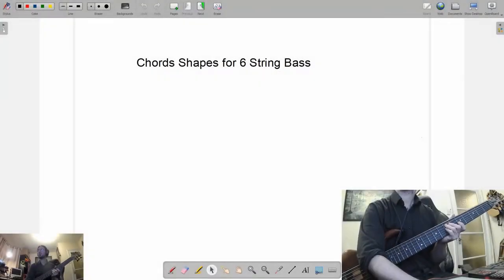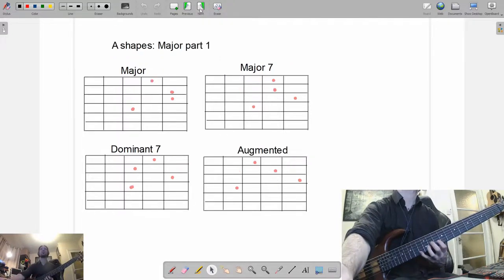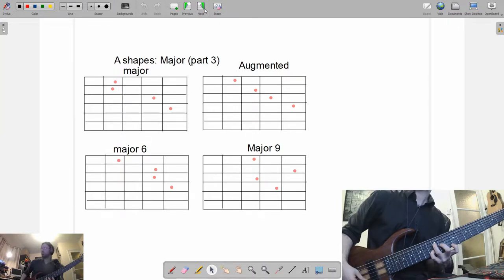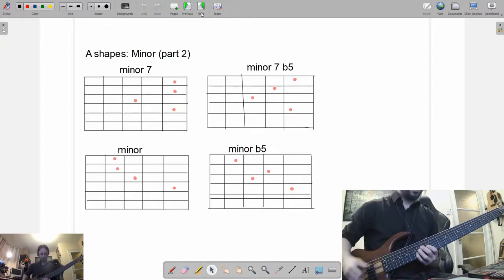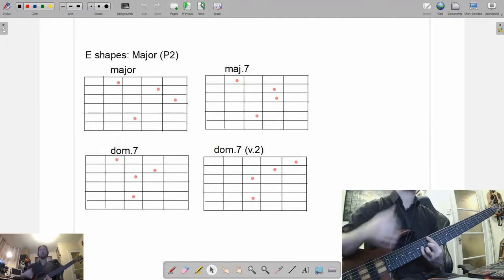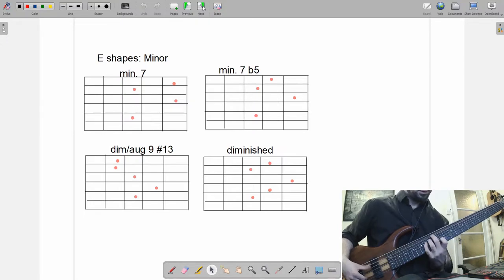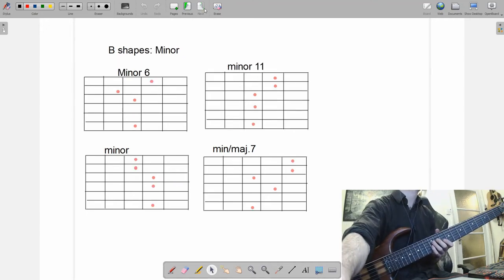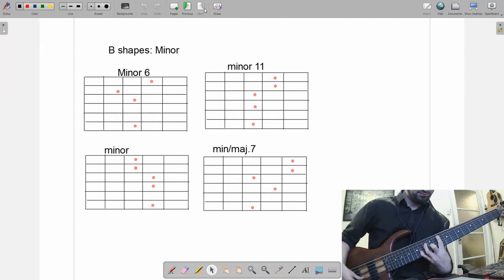Unusual Chords shapes for the 6 string Bass intermediate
A video covering a variety of Chords Shapes for 6 String bass!